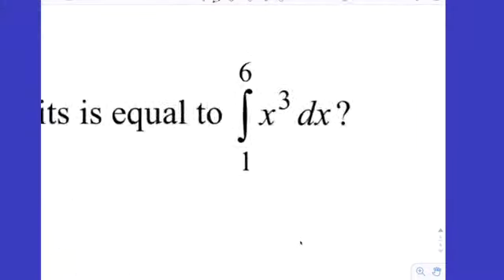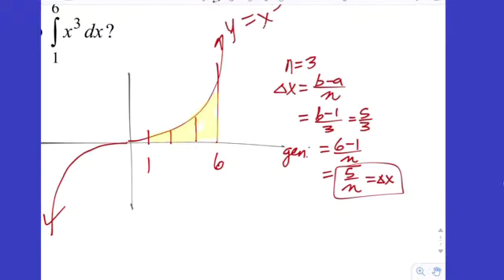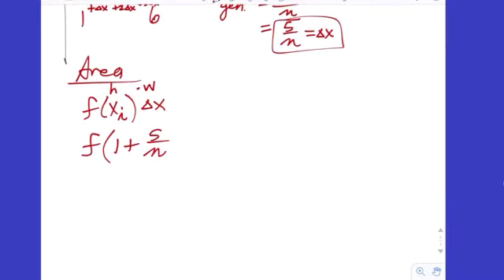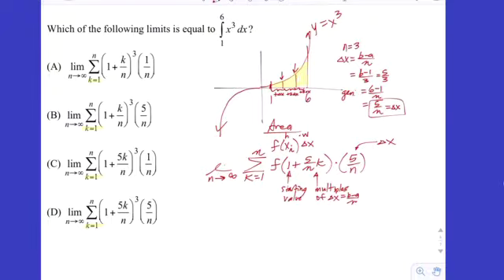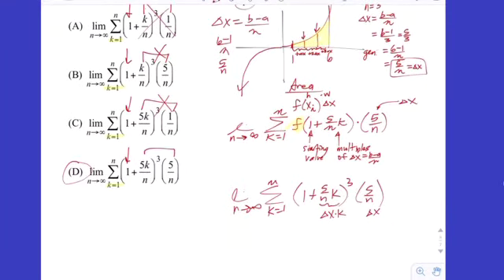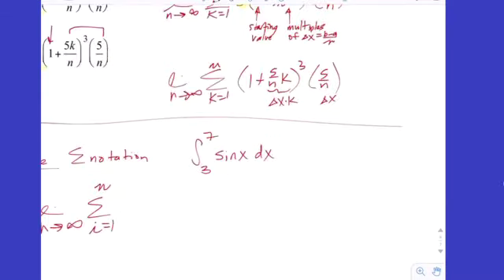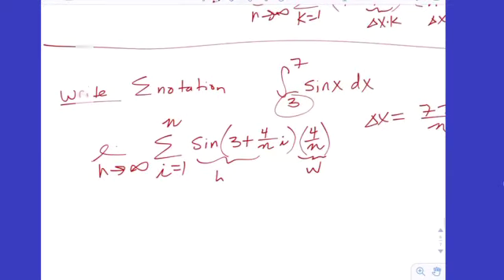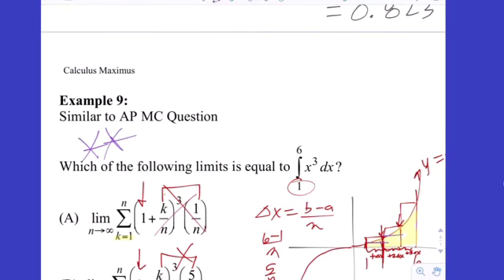AP Cal 6.1 Ex 09